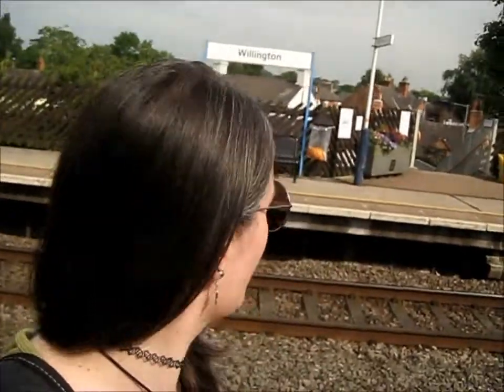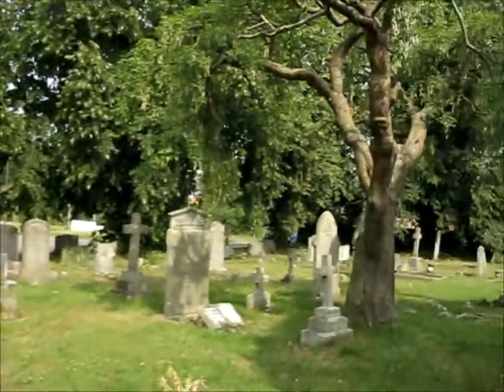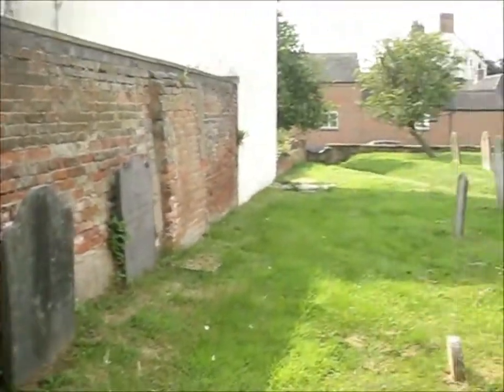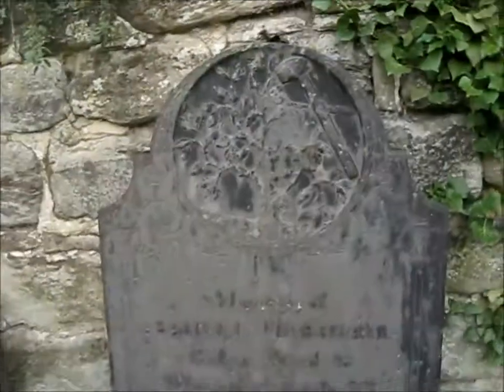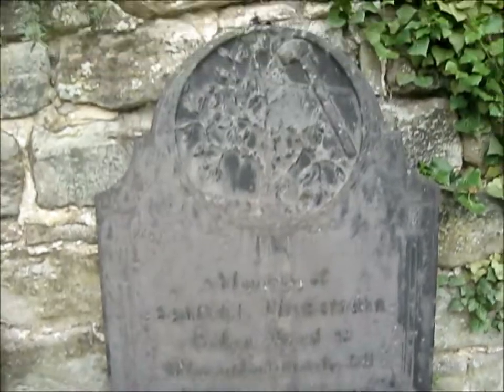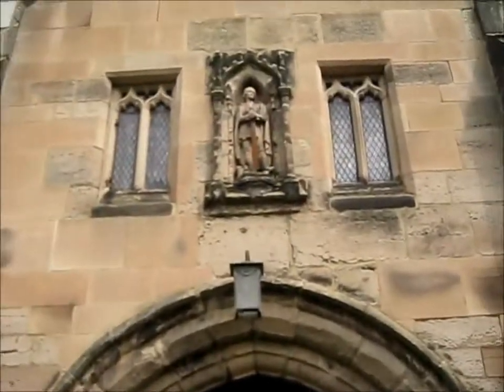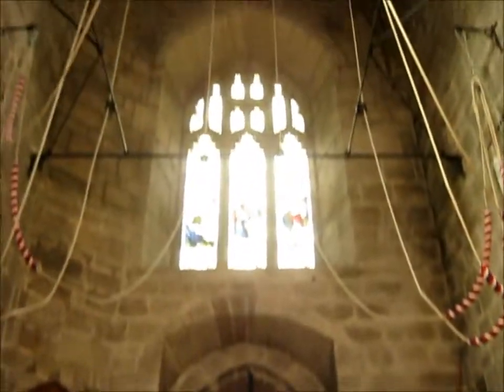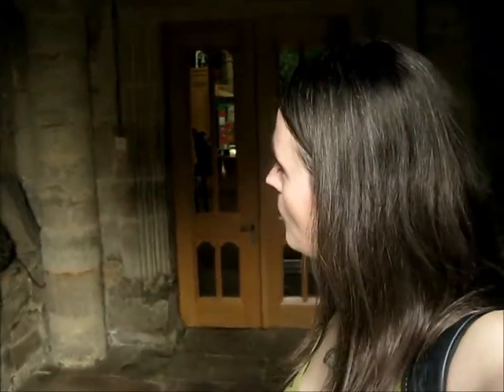Cemetery Seek: St Wystan's in Repton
Going through my backlog of cemetery suggestions, a viewer mentioned this historic church (please tell me who you are as I'm struggling to remember!)
Known for its Anglo-Saxon & viking connections, I highly suggest a visit to this one in person as it was impossible to film in the dark of the crypt. Alas I do upload photos here if you wish to seek them out